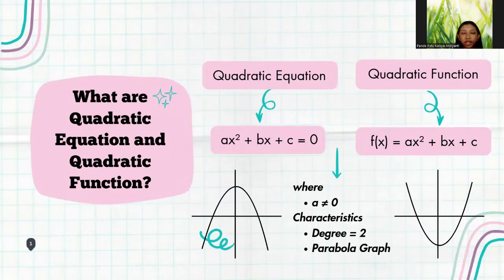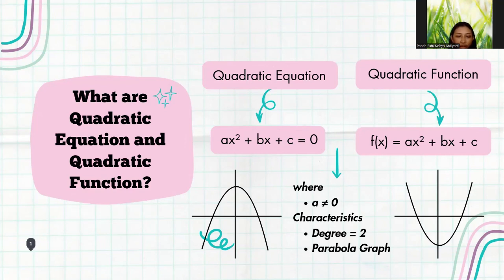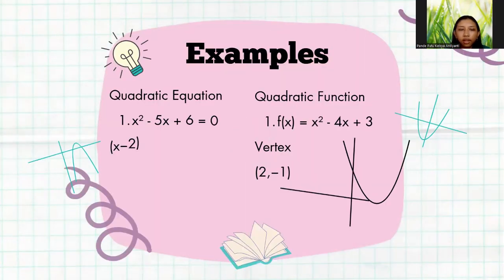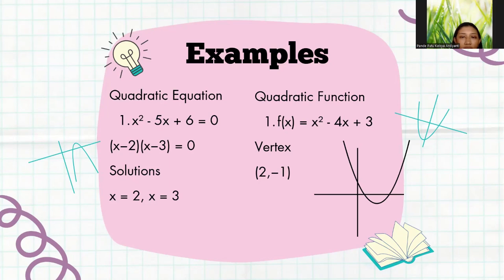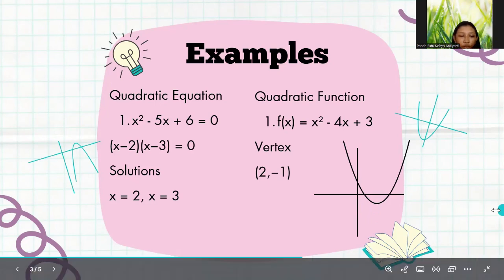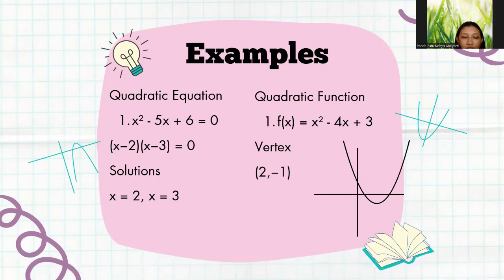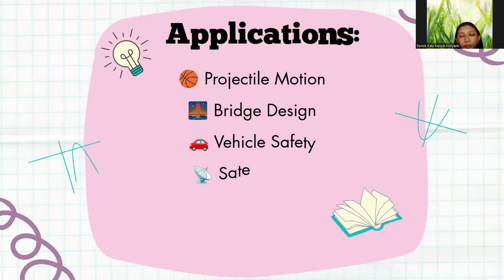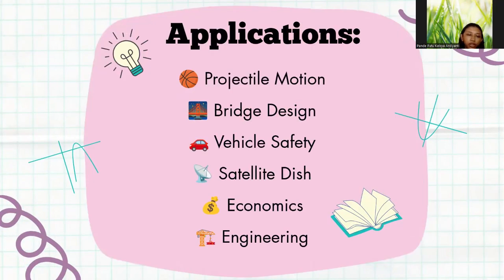QUADRATIC EQUATION AND FUNCTION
My name is Pande Putu Keisya Ardiyanti
Class: 4C

In this video, I try to explain about Quadratic equation and function. This video is part of my learning process as mathematics education student. I hope this video can help you to understand these topics better.